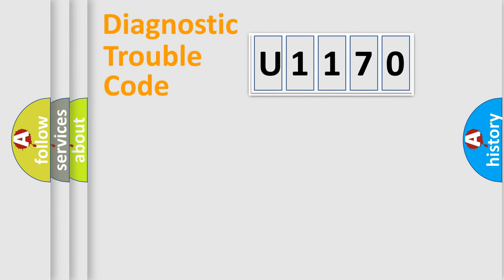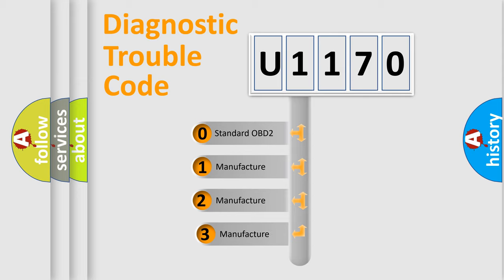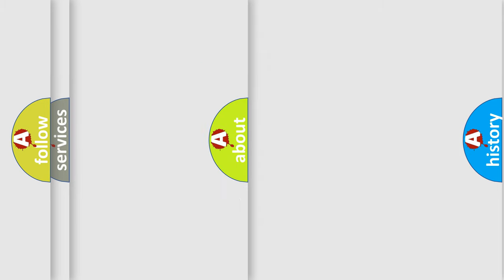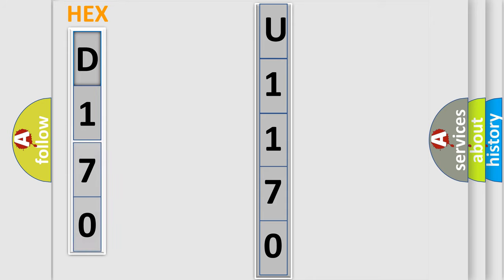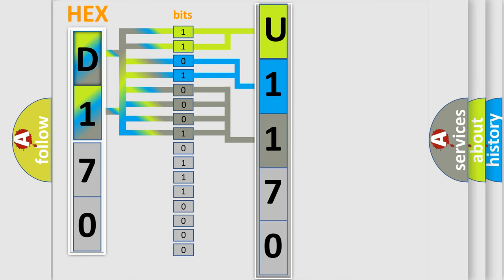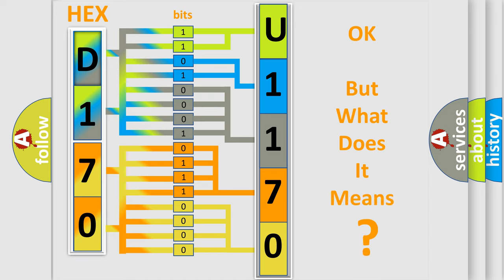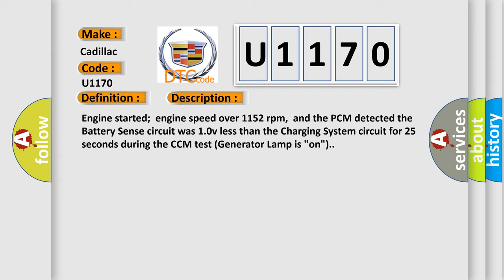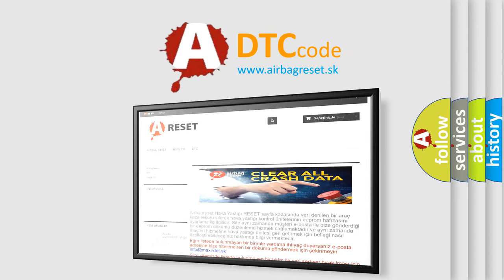DTC cadillac U1170 Short Explanation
Contents:
0:21 Basic DTC analysis according to OBD2 protocol standard.
1:48 Insight into programming
2:58 A diagnostically understandable description of the Diagnostic Trouble Code
3:05 Basic error definition

Make:
Cadillac
Code:
U1170
Definition:
Charging System Voltage Too Low
Description:
Engine started;engine speed over 1152 rpm,and the PCM detected the Battery Sense circuit was 1.0v less than the Charging System circuit for 25 seconds during the CCM test (Generator Lamp is "on").
Cause:
Battery positive or Fused Ignition circuit has high resistanceGenerator drive belt out-of-adjustment or worn outGenerator field circuit has a high resistance conditionPCM has failed